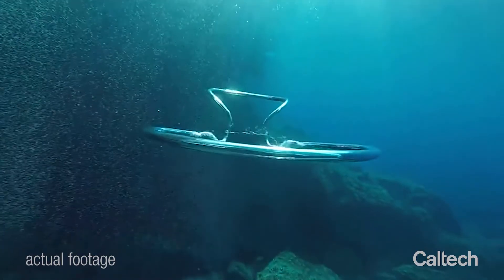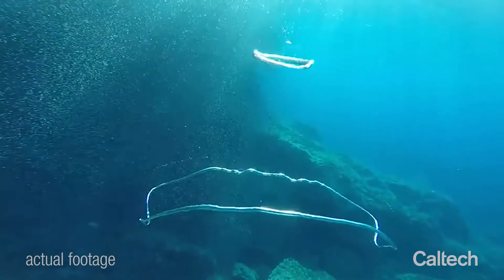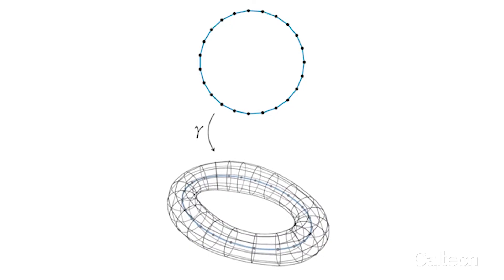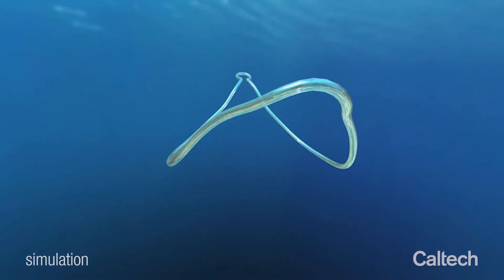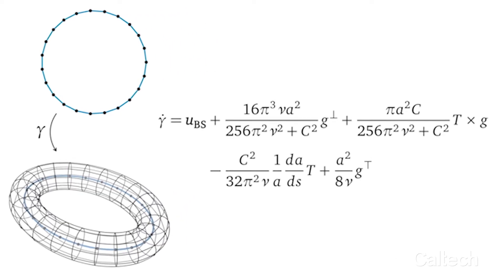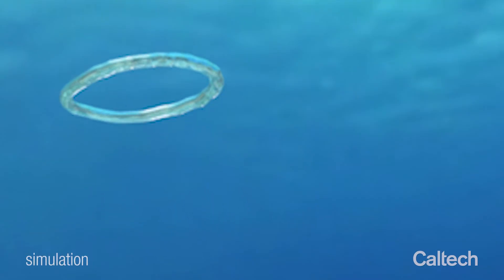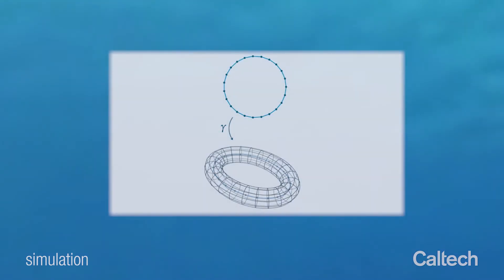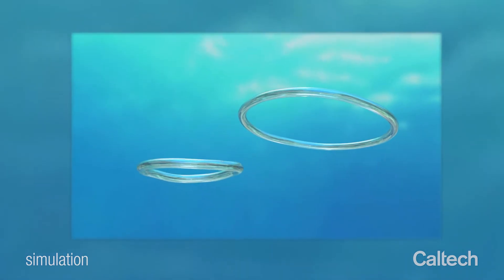Bubble Rings - Simulating Complex Vortex Filaments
Peter Schröder and colleagues use complex equations, differential geometry, and computer modeling to create elegant simulations of a fascinating natural phenomenon: bubble rings.